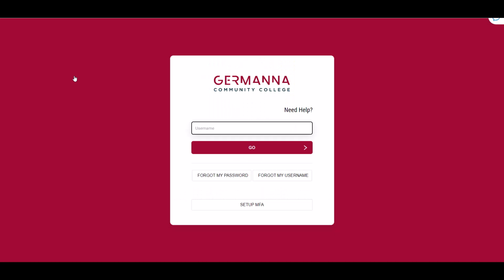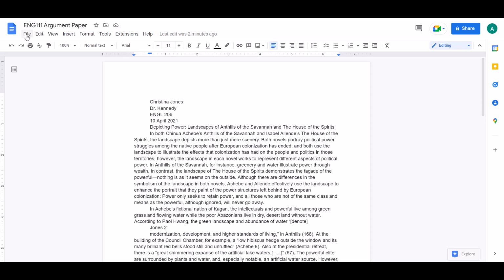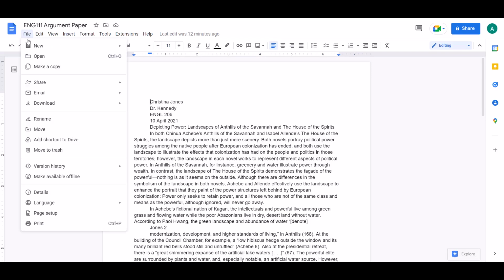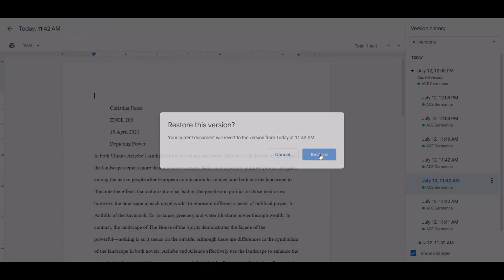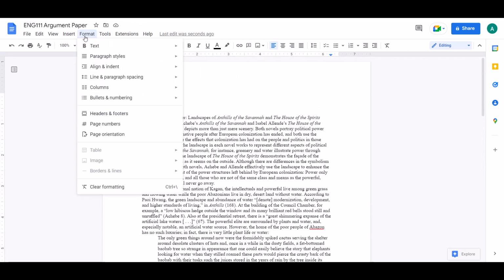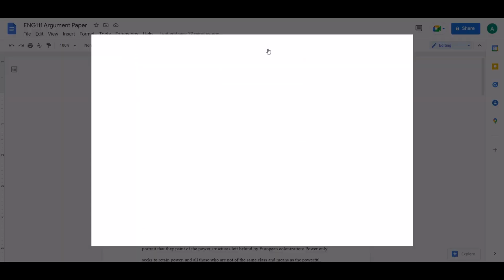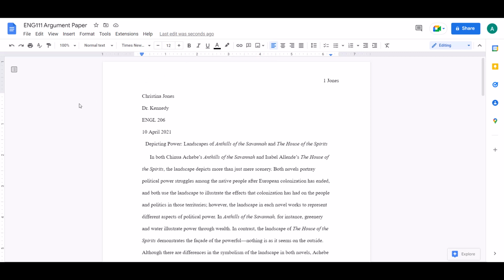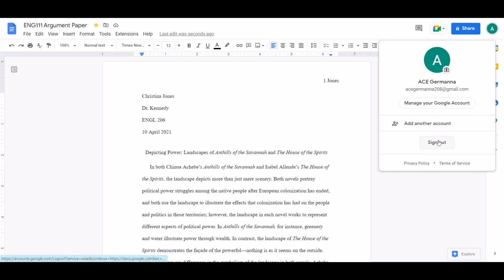Google Suite - Google Docs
0:00 Introduction
0:42 Creating a New Google Doc
1:33 Sharing a Google Doc
2:24 Downloading a Google Doc
2:53 Version History
3:29 Undo and Redo Changes
3:57 Changing the Doc View
4:07 Adding Special Elements to a Doc
4:21 Formatting Tools
4:49 Spelling and Grammar Check
5:05 Add-Ons and Help Tab
5:30 Quick Access Toolbar
6:02 Outline Feature
6:35 Moving a Doc File to a Folder
6:50 Outro